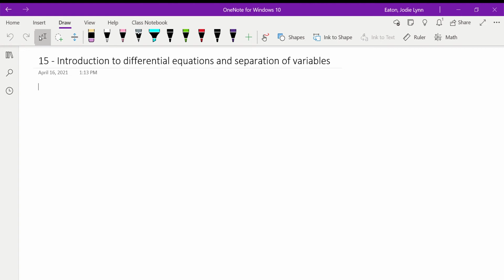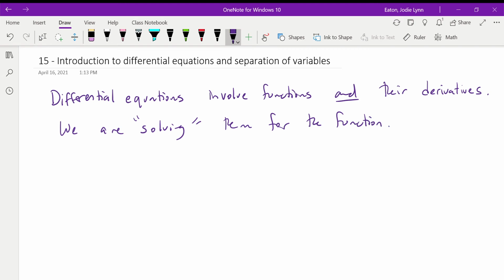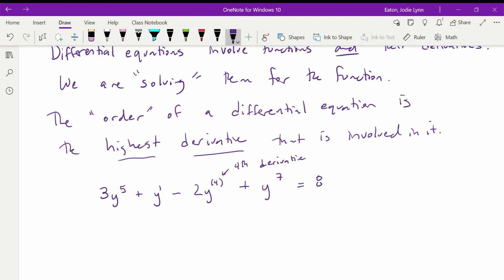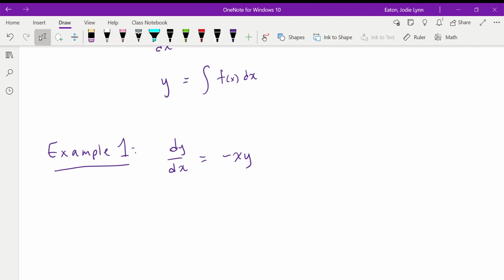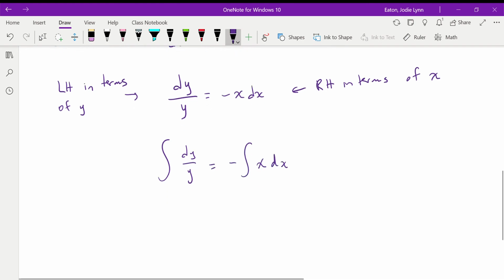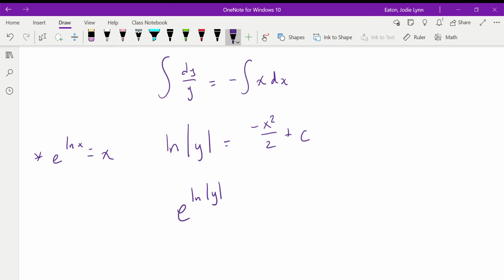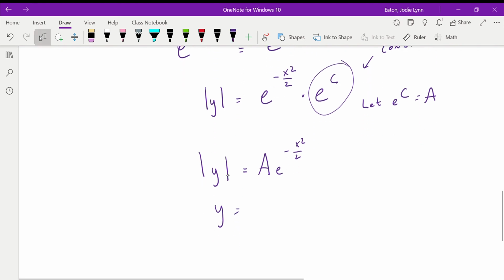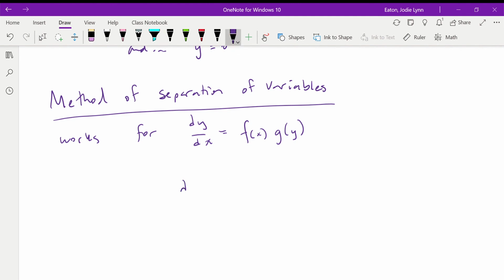Integrals 15 A - Differential equations intro